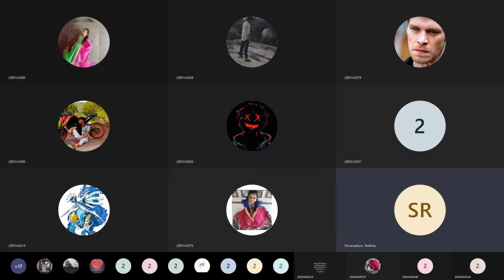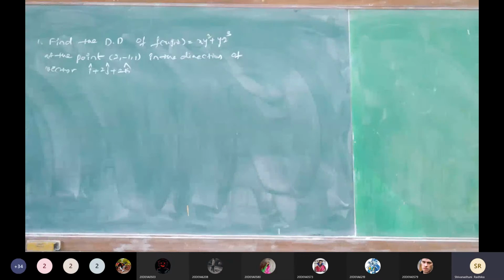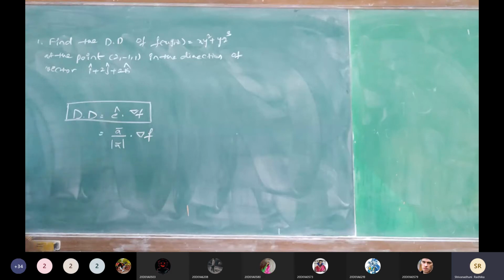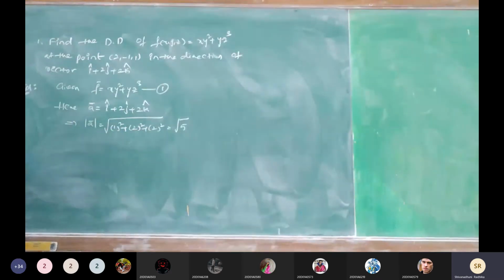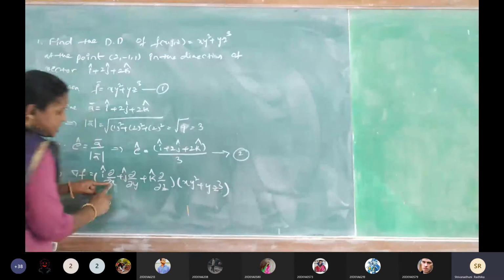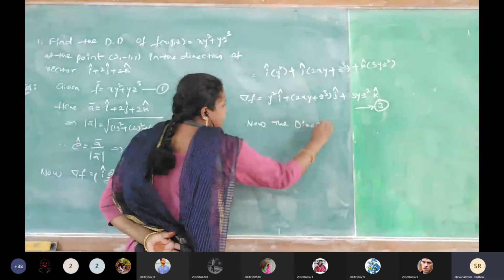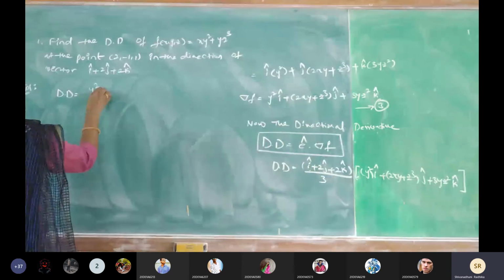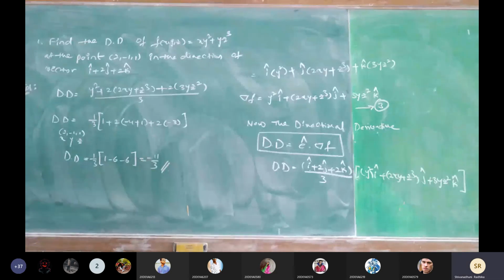directional derivative1 of m2(unit4)